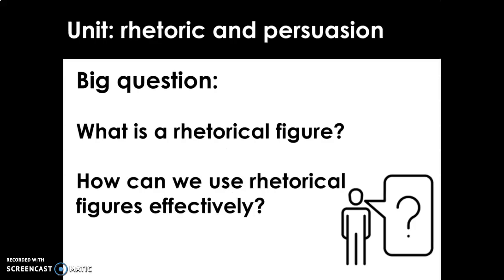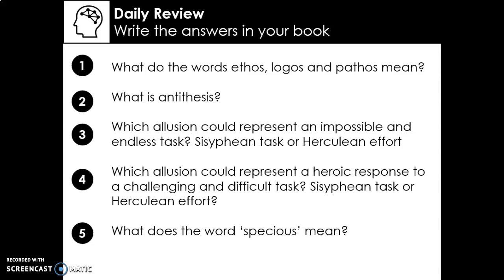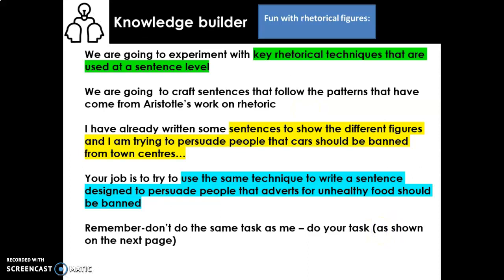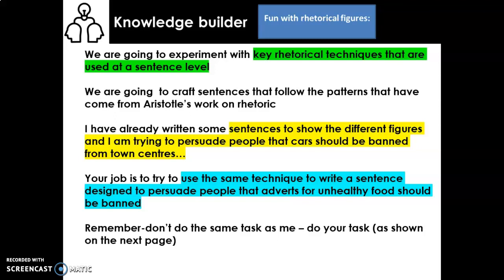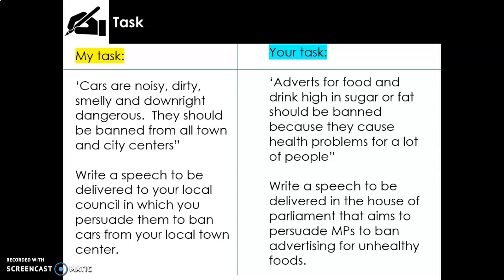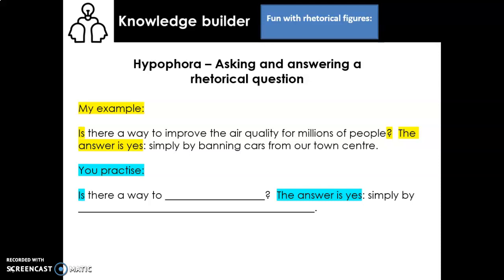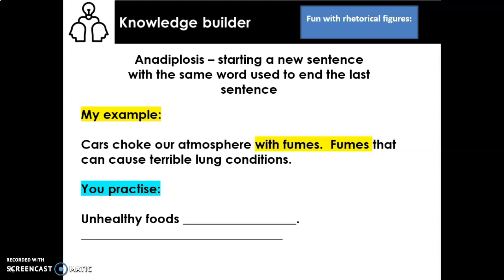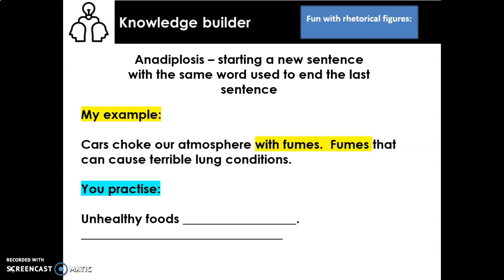Yr 9 Rhetoric Wk 8 Session 3a